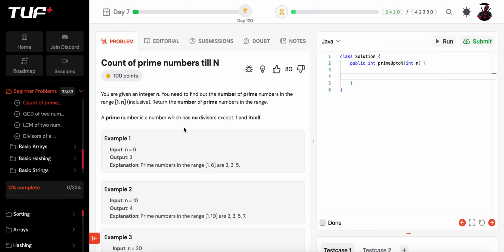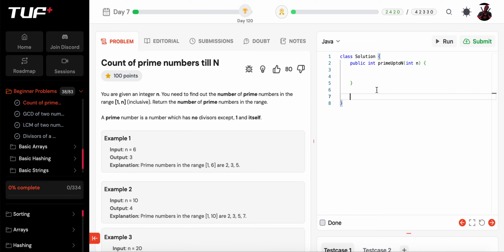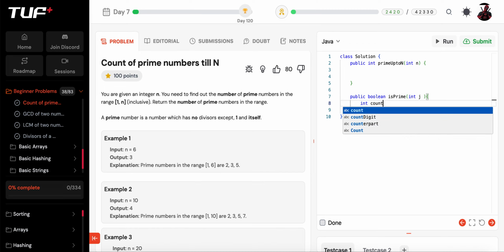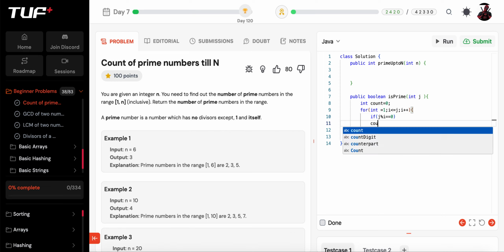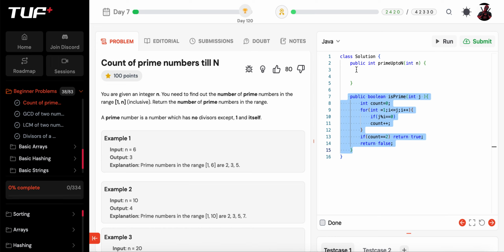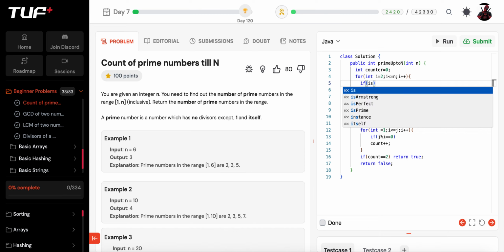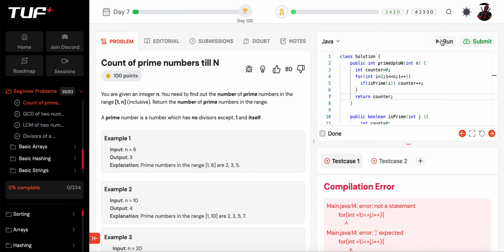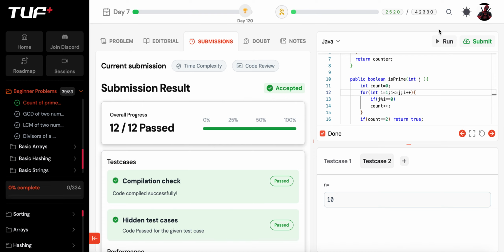TUF || Count of prime number till N